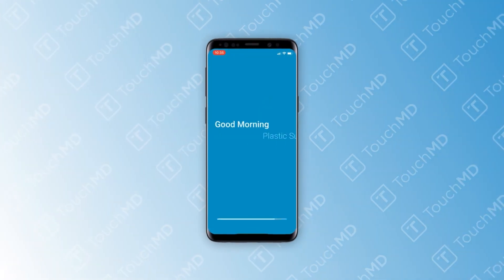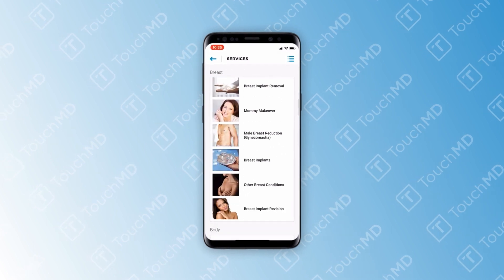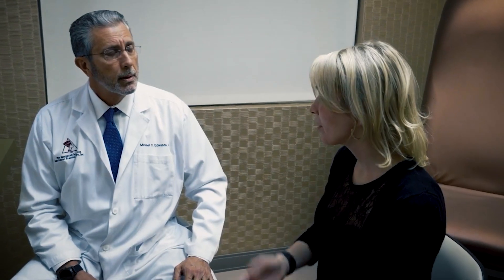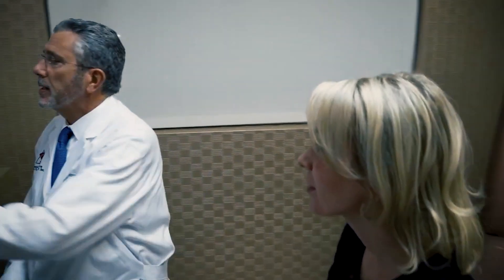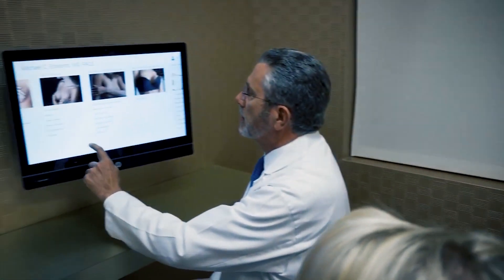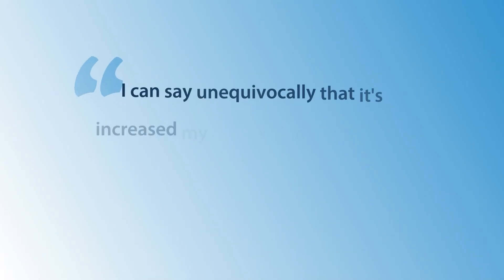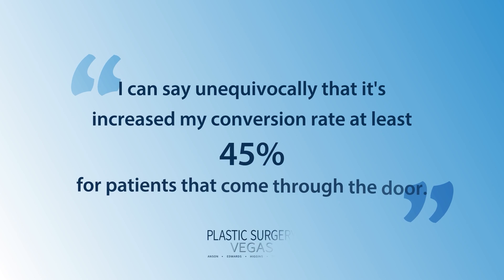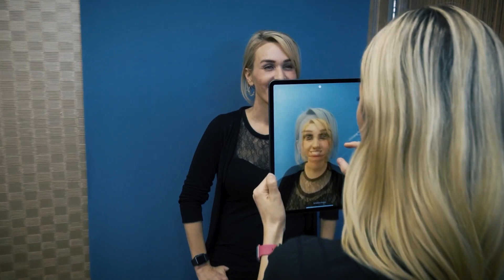Plastic Surgery Customer Testimonial: TouchMD: Plastic Surgery Vegas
Dr. Michael Edwards of Plastic Surgery Vegas talks about how TouchMD is the the best way for patients to engage in their consultation and to learn about their procedure, how it's increased his conversion rate by 45%, and it's best thing that's happened to him as a plastic surgeon.